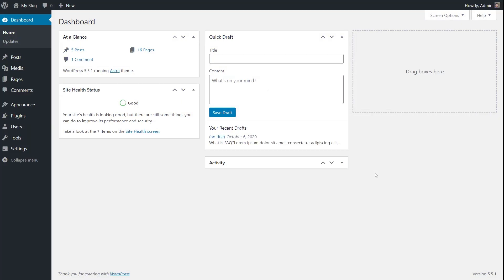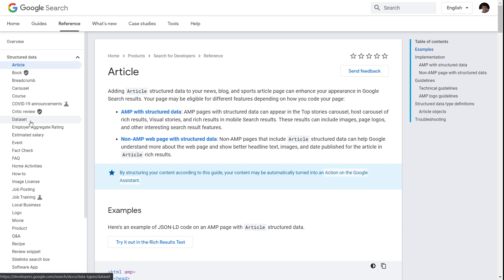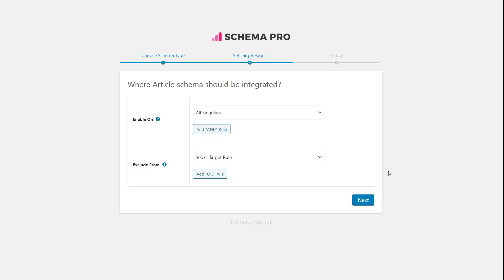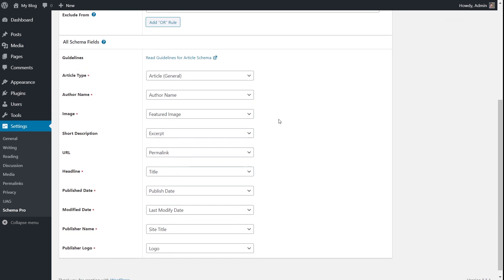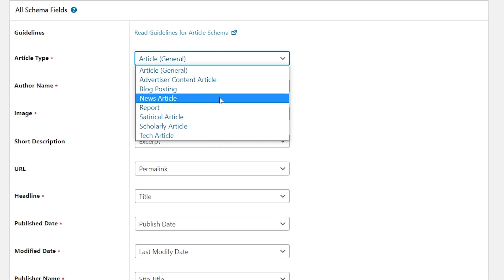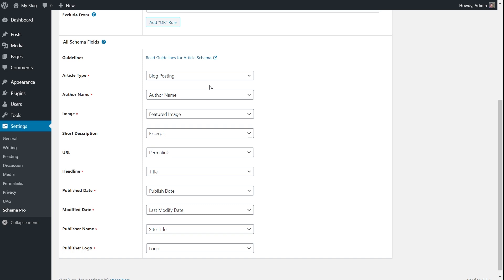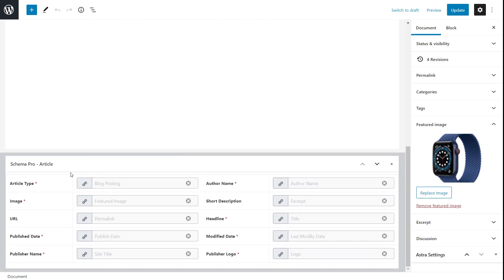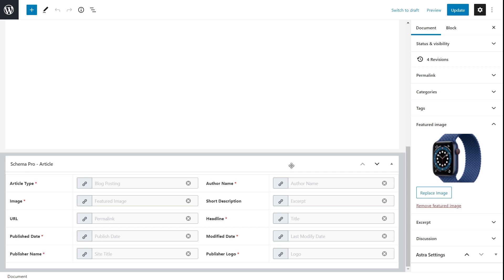How to Add Article Type Schema To WordPress - Complete Guide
Want your WordPress website to be on the "Top Stories" portion of Google Search results? The Article type schema is right for you.

✅✅ 👇🏽👇🏽 Here are some of our other recommended products 👇🏽👇🏽 ✅✅

00:00 Intro
00:58 Google Guidelines for Article Schema
03:00 Benefits of Article Schema
04:00 Add Article Schema using Schema Pro
06:15 Configuring Article Schema Template Created with Schema Pro
12:47 Making Schema changes in blog post directly
16:40 Testing schema markup

👉🏽 Video Description

Schema is a WordPress language used to help search engines like Google understand the content of your site. And Article type schema gives google a lot of context about your website.

In this short walkthrough video, our expert team will show you how to add Article type Schema on your WordPress website correctly.

Authors, journalists, or online newspaper owners need to have news snippets appear on the search results to bring more readers to their site. You can bring your headlines and bylines to the front lines of Google.

Your excellently written content might not be useful if search engines can't read what it is. We want search engines to understand our content easily. Having Schema on your pages could help you get your long-tail blog posts rank higher. It also aids your content marketing strategy and your overall digital marketing goals.

It has been proven that having structured data on your website’s news, articles, and blog posts, can enhance your website’s ranking in the search results and allow you to appear in the top stories carousel.

Learn more about this fantastic type of Schema! Watch this video and learn how to add the Article type Schema to your WordPress website.